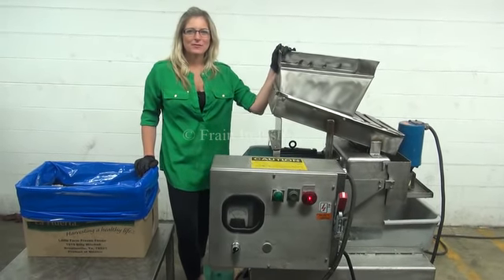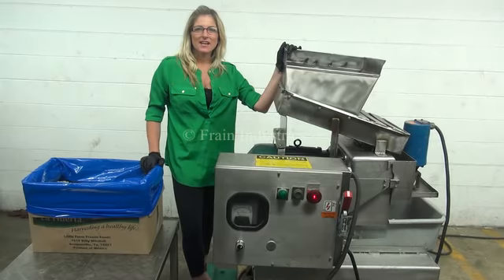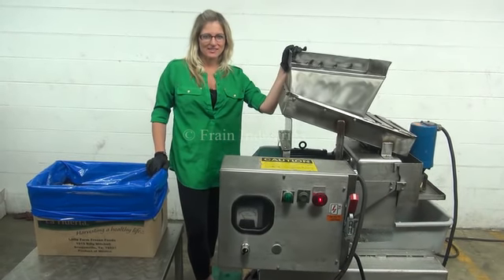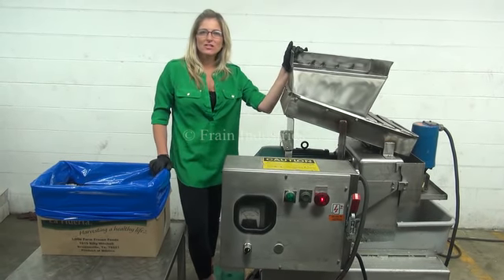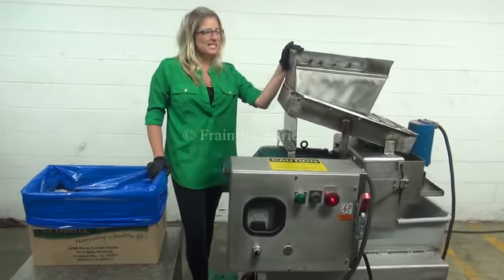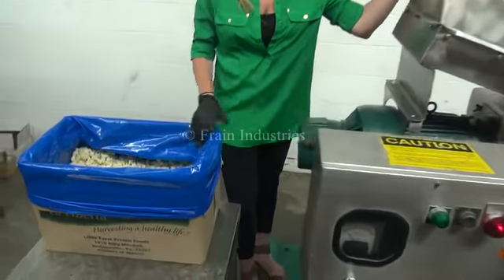Urschel Model 3600 Processor Demonstration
Urschel, model 3600, continuous operation processor designed for precise particle size reductions. Suitable applications such as chopping, flake cutting, granualting, pureeing and emulsifying with proper change parts. Cutting heads can process portions from 1/100" up to 2''. Unit is equipped with all stainless steel contact parts,16" long x 11" wide x 8" deep product hopper, 3'' diameter feed screw, 6"diameter four blade impeller. Machine mounted on frame with locking casters. Change parts required to accommodate size range.